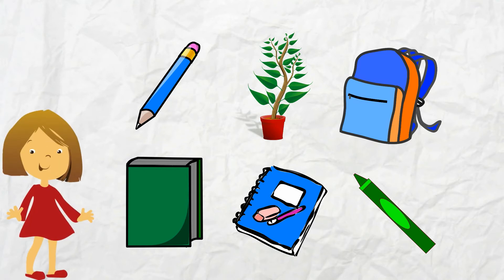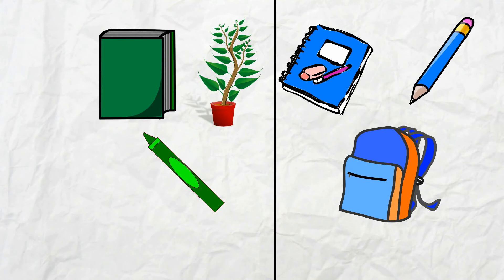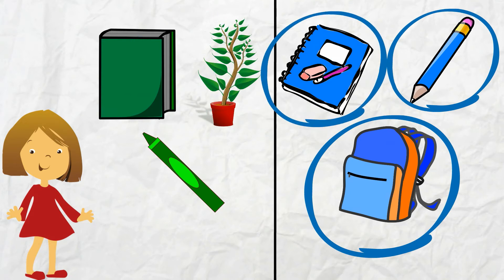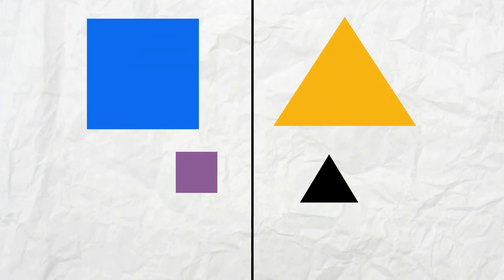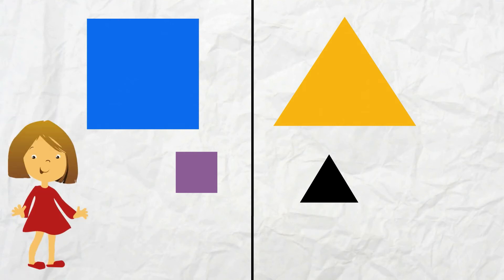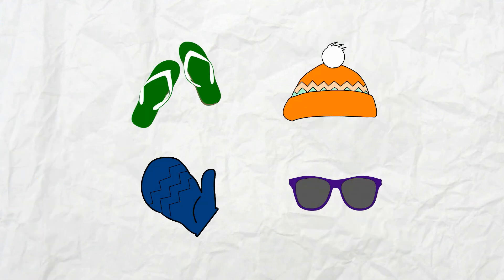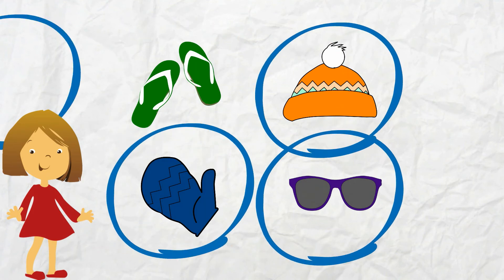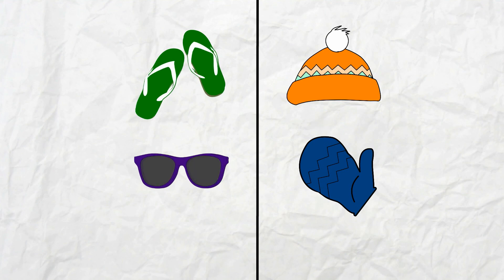Sorting Common Objects | Kindergarten Language | eSpark Instructional Video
How to sort objects into categories.

In this video, we'll learn about the reading skill: Sort common objects into categories (e.g., shapes, foods) to gain a sense of the concepts the categories represent. (L.K.5.A or similar state standards)

eSpark is different from traditional online resources because of its unique, play-to-learn approach. Games, stories, and videos are an integral part of the learning experience. eSpark content is always fresh, never repetitive, and students have fun while learning and mastering new skills.